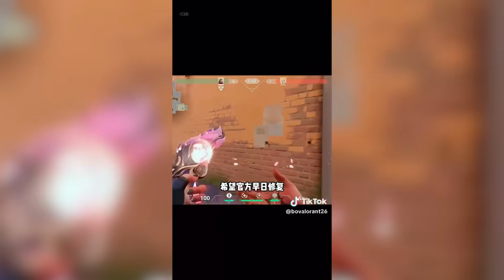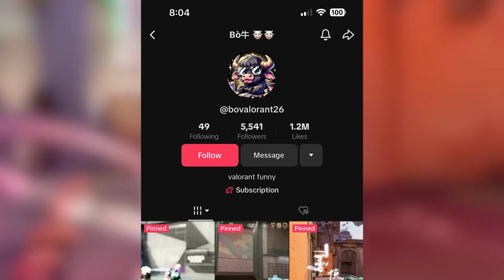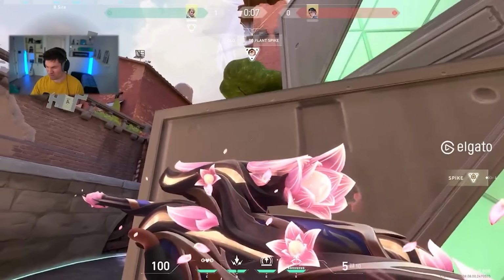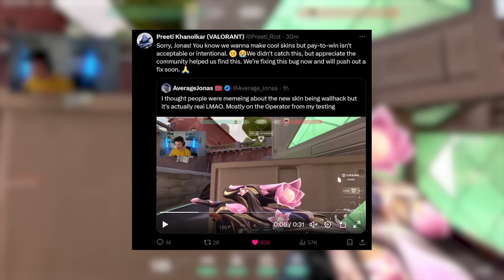VALORANT's New Skin Bundle is Pay to Win…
The Mystbloom skin bundle recently released in VALORANT and the community pretty quickly discovered that it can actually give you wall hacks, essentially making the skin bundle pay to win!